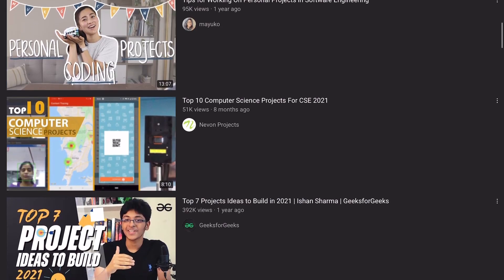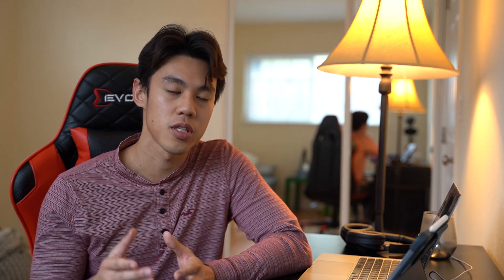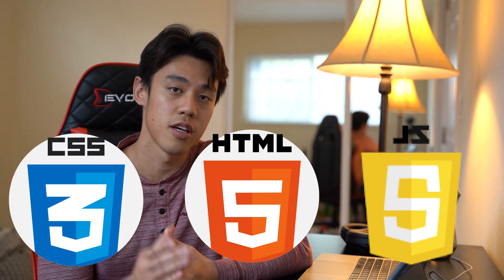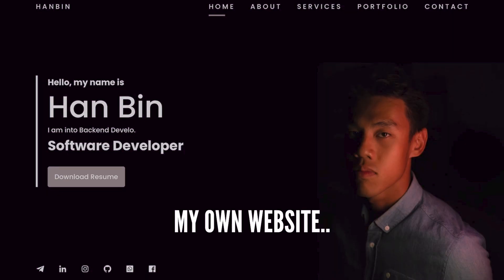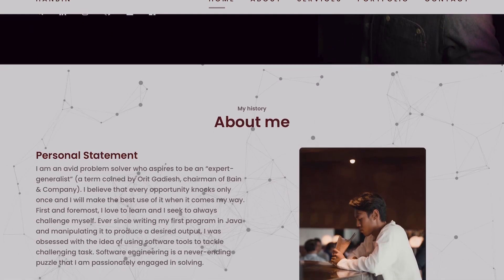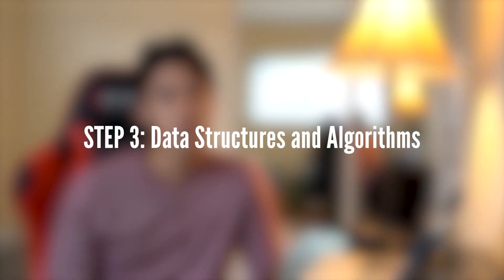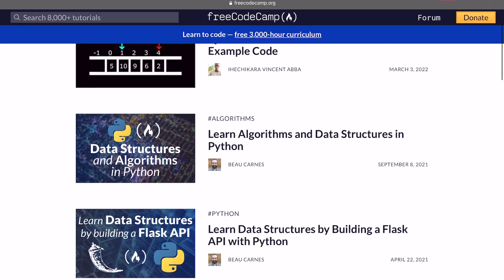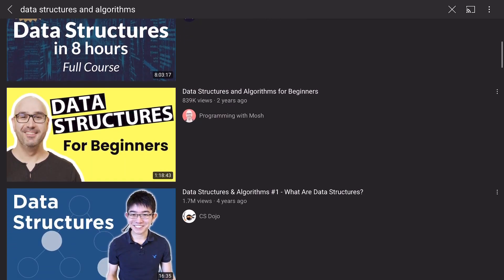How I would learn to code (if I could start over)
In this video, I give you my step by step process on how I would learn to code if I could start over again. I also provide you with some of my recommended resources. If you have any questions do leave them in the comment section below!

Timestamps:
0:00 Introduction
0:37 Pick up a coding language
1:36 Work on a project
2:21 Learn data structures and algorithms
3:25 Final words